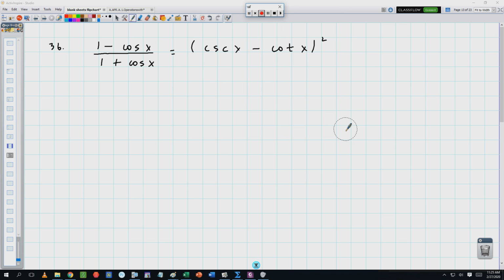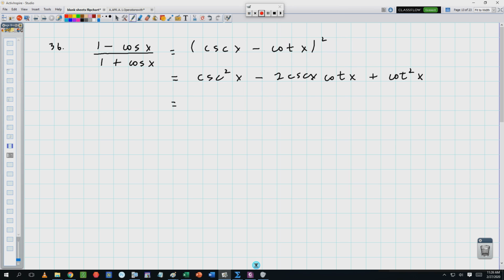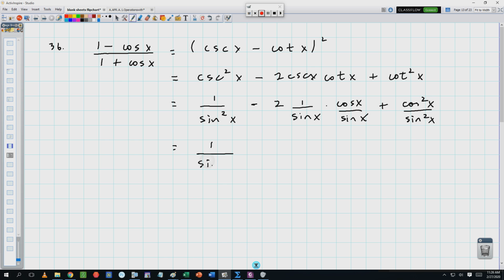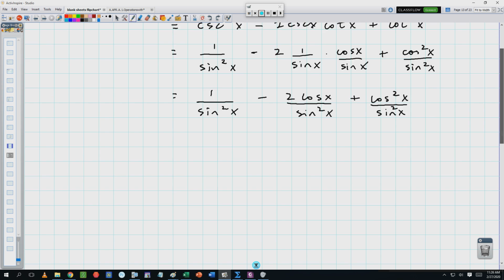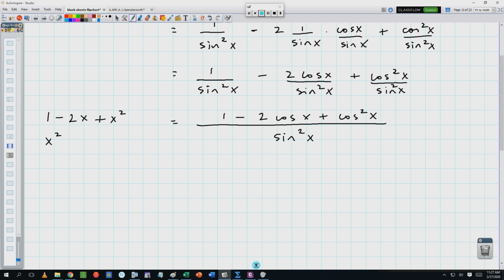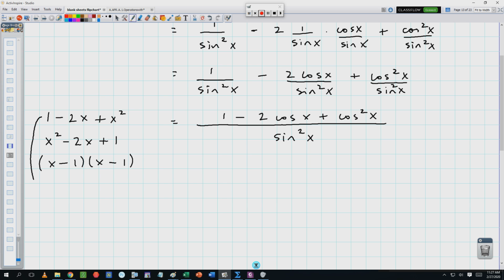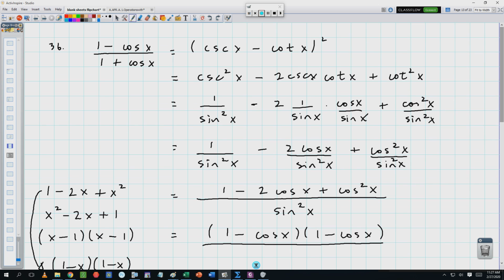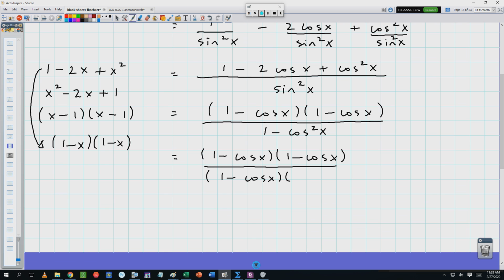Precalculus Book 6 3 Problem 36